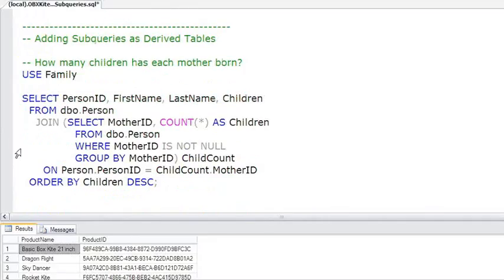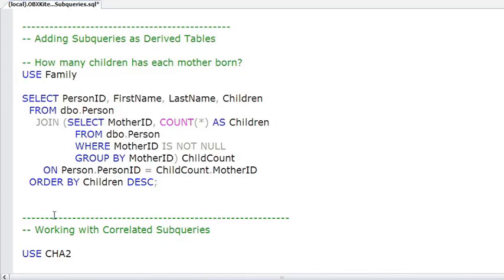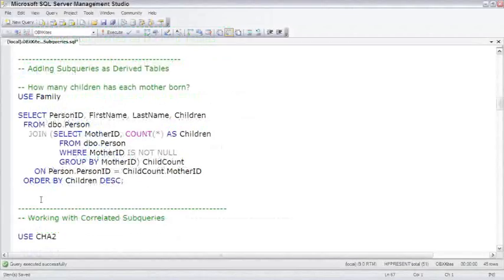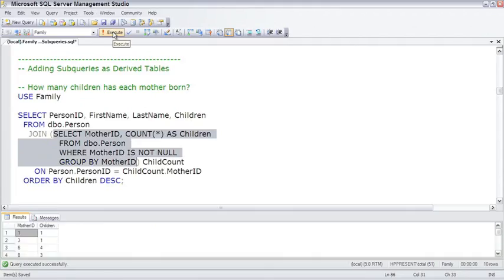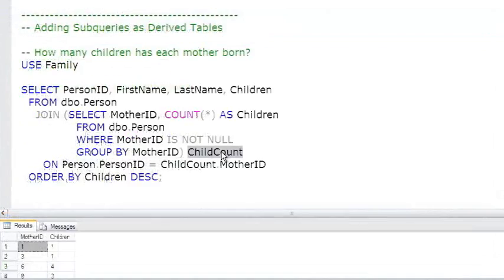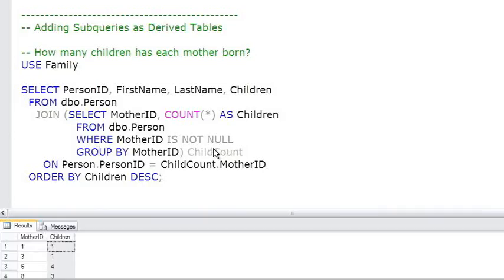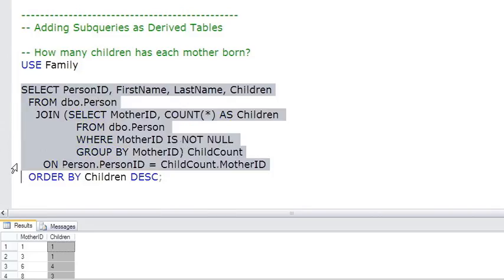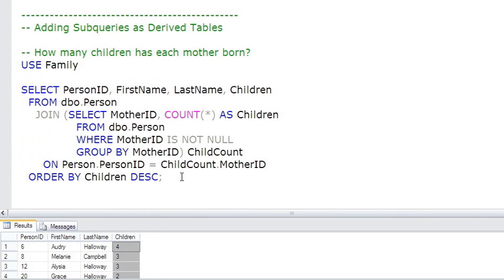SQL Server 2005 part 44